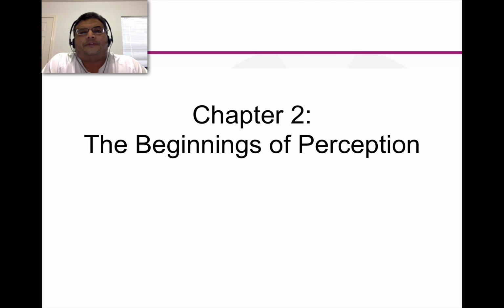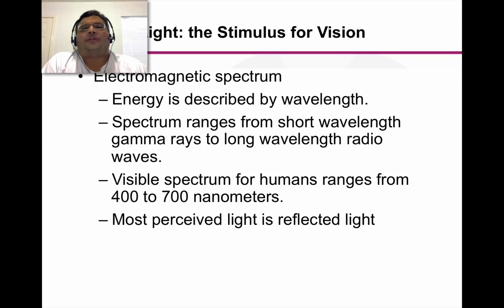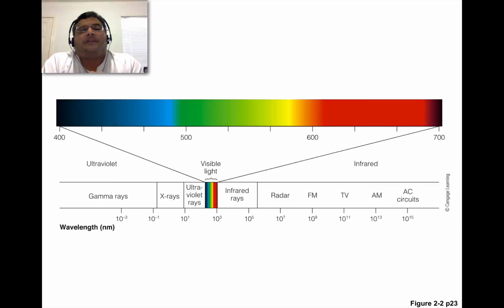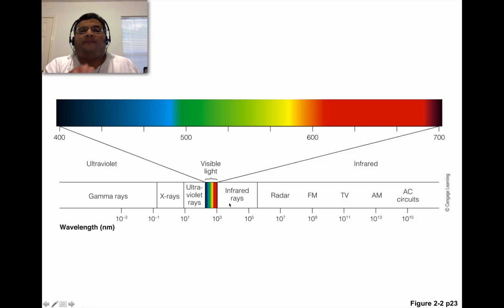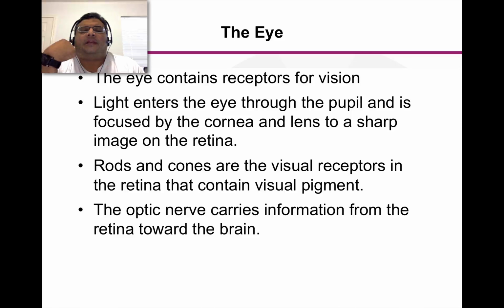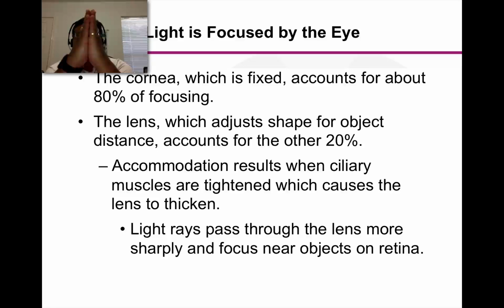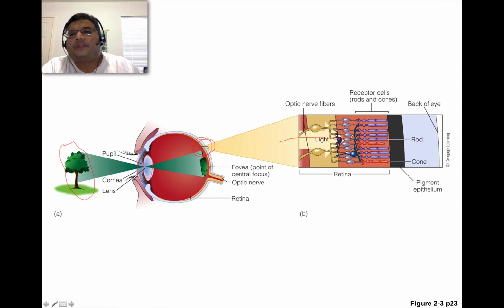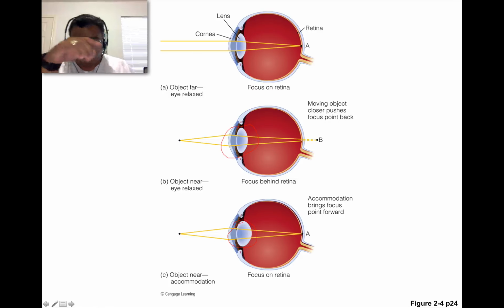Sensation and Perception Chapter 2, part 1